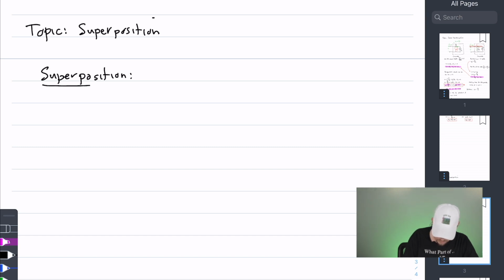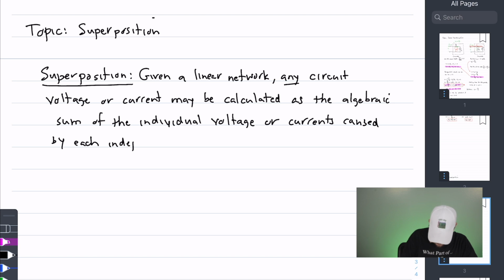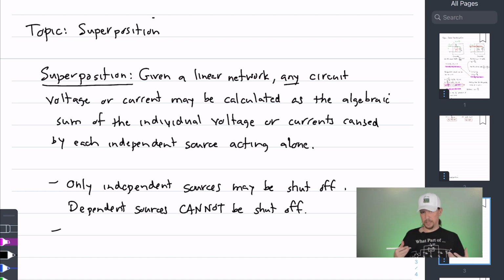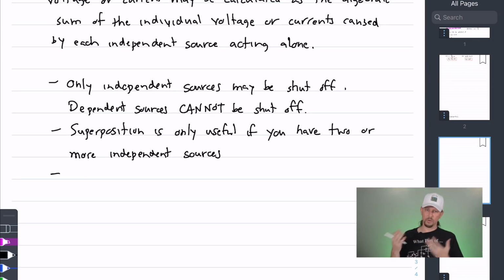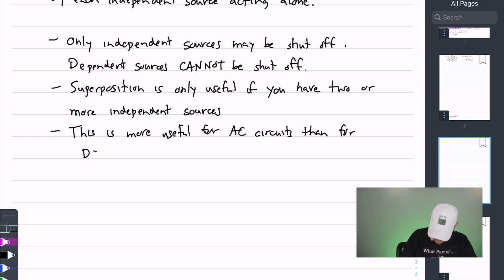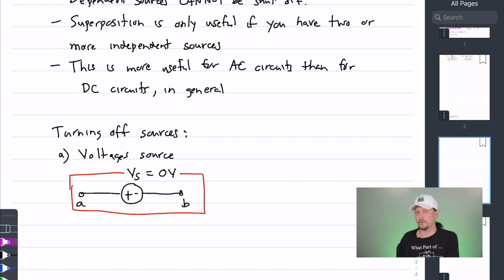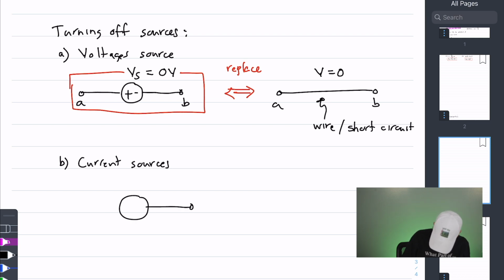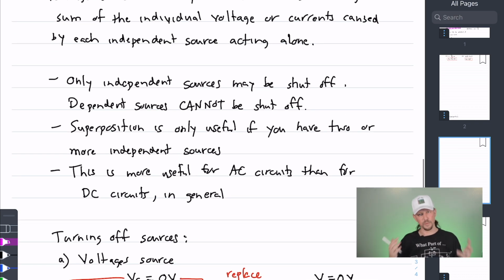Section 4.22 Superposition